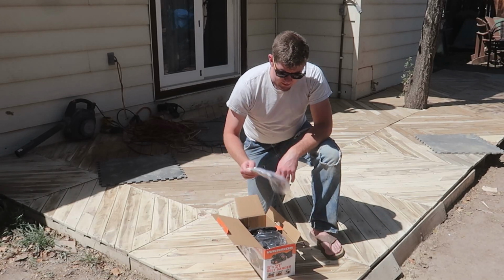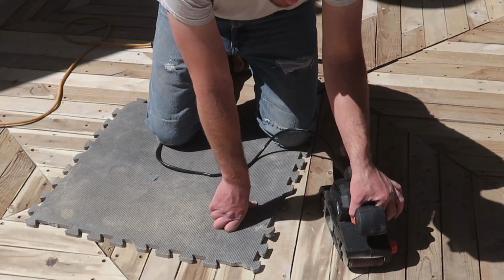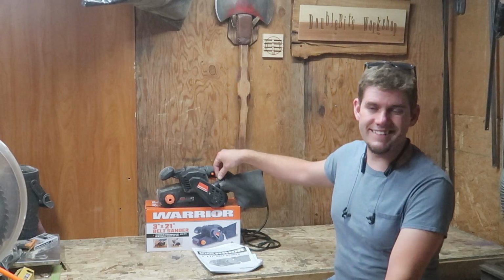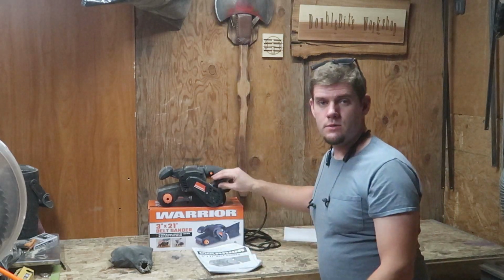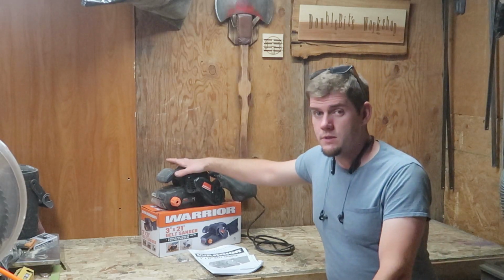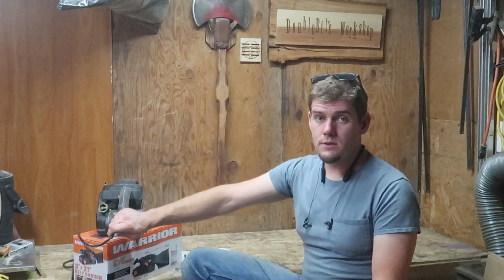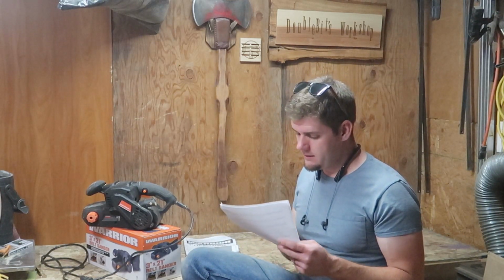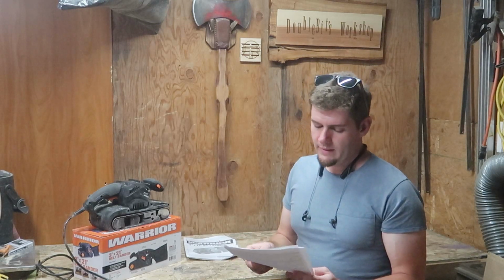Warrior Belt Sander from Harbor Freight: Unboxing and Review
Hello Everyone!
In today's video I am unboxing and going over the Warrior brand belt sander from Harbor Freight.